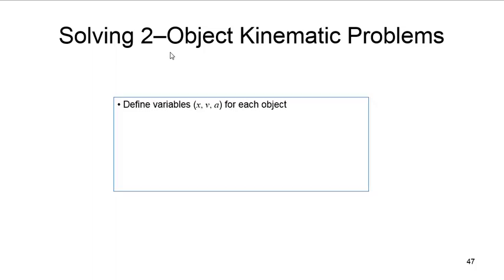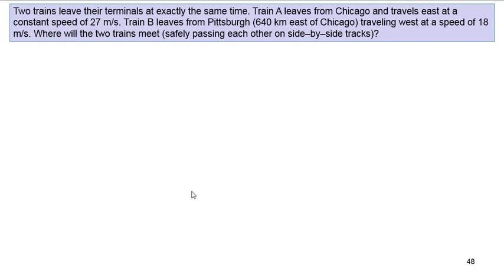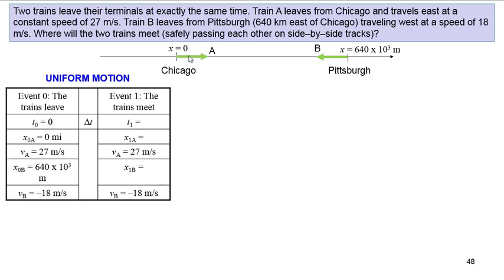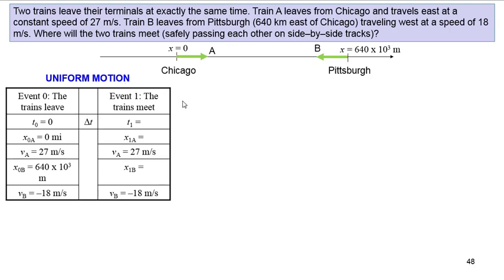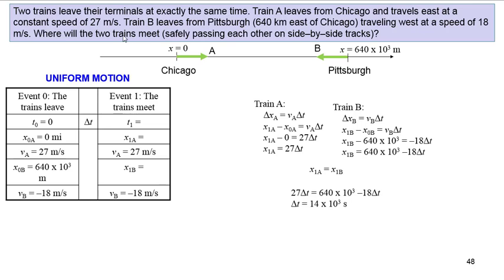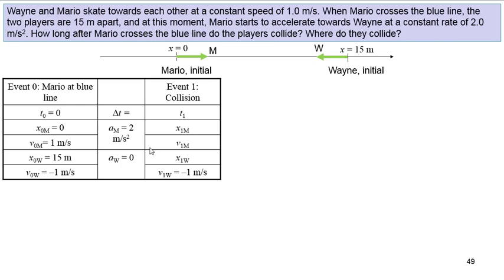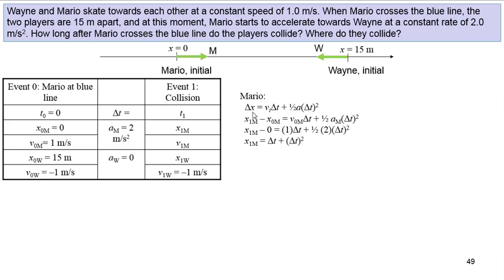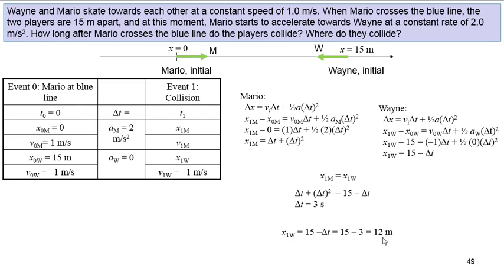Example 2 objects